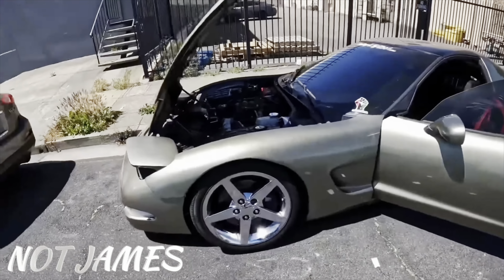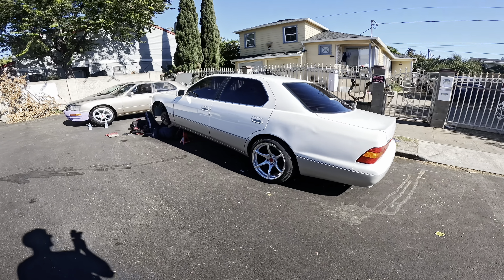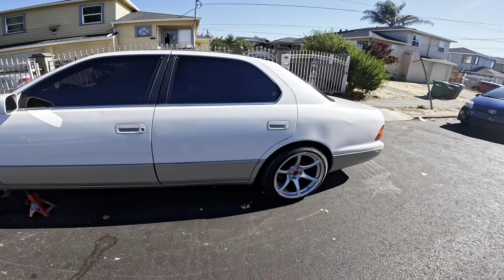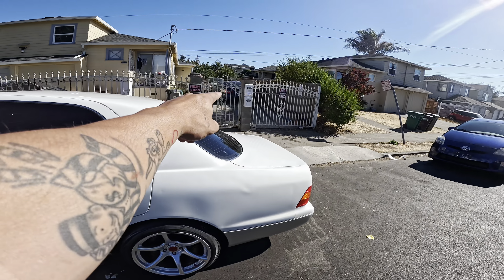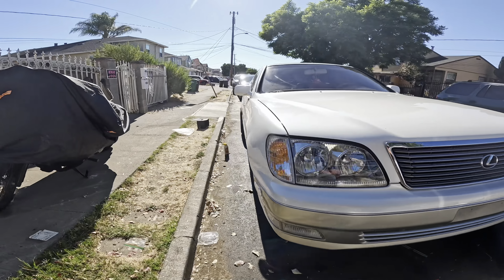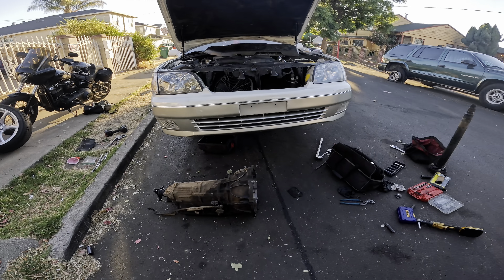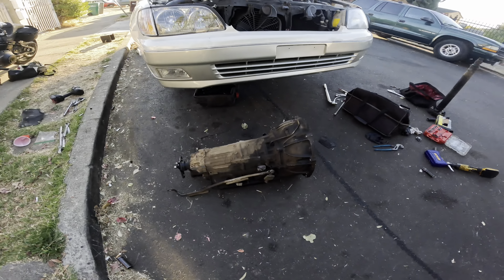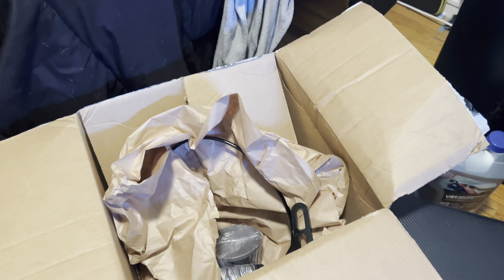6 SPEED SWAPPING MY LS400 PART 1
valid date: to 2024/12/31

AUXITO LIGHTS